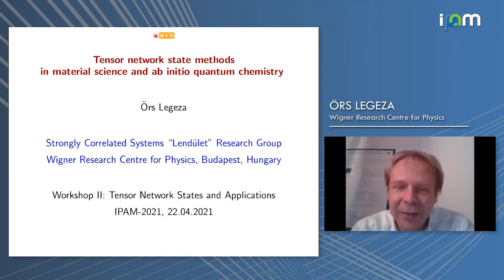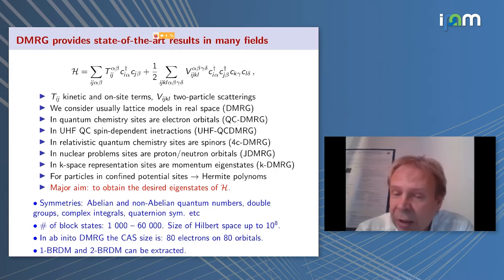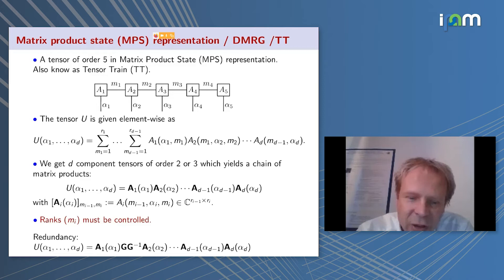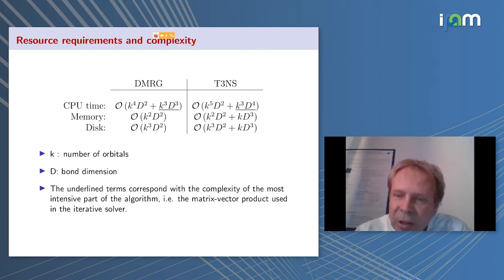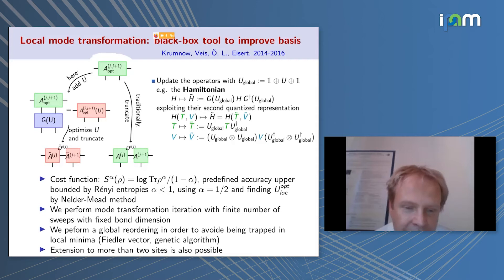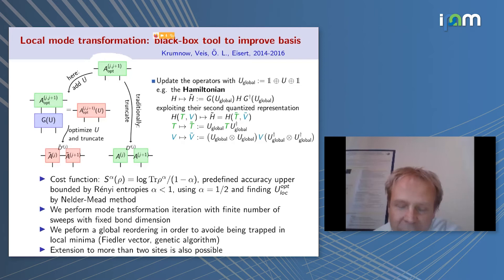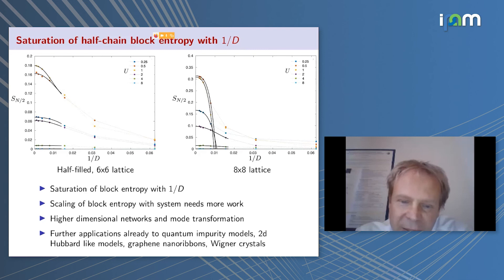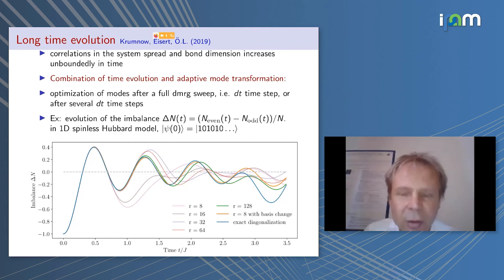Örs Legeza: "Tensor network state methods in material science and ab initio quantum chemistry"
Workshop II: Tensor Network States and Applications

"Tensor network state methods in material science and ab initio quantum chemistry"
Örs Legeza - Wigner Research Centre for Physics

Abstract: In this contribution, we overview tensor network states techniques that can be used for the treatment of high-dimensional optimization tasks used in many-body quantum physics with long range interactions and ab initio quantum chemistry. We will discuss the controlled manipulation of entanglement in light of fermionic orbital optimization. Recent developments on tree-tensor network states, multipartite entanglement, time-dependent variational principle (TDVP), externally corrected coupled cluster density matrix renormalization group (DMRG-TCCSD) method, will be discussed in more detail. Finally, some new results will be shown for extended periodic systems in one- and two dimensions, for topologically protected end spins in carbon nanotubes, for transition metal complexes, graphene nanoribbons and Wigner crystals.